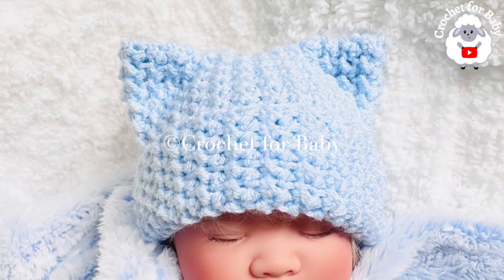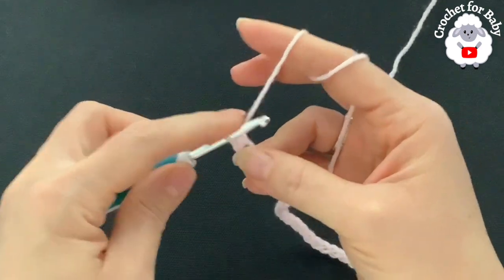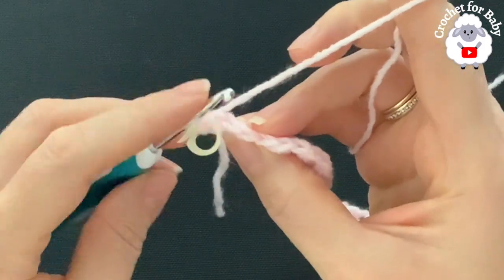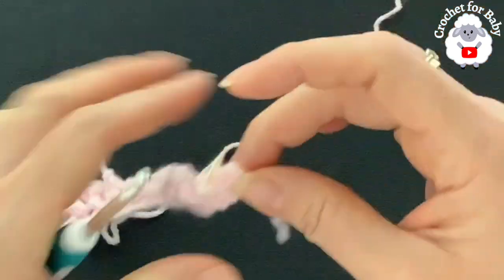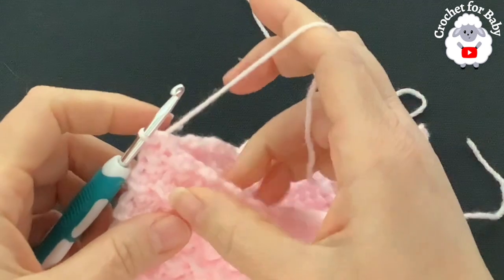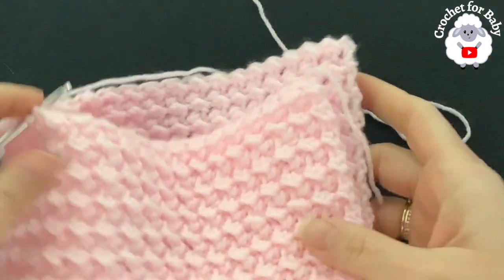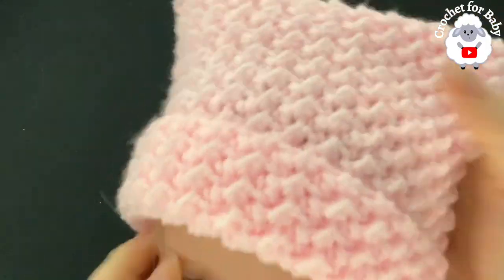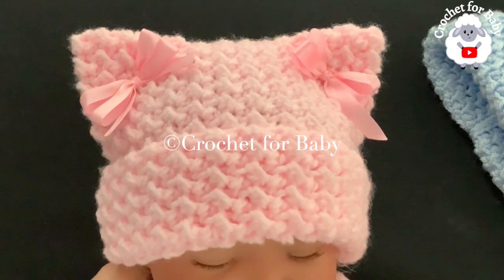TOO CUTE!! Crochet Baby Hat with Ears SUPER EASY CROCHET PATTERN FOR ALL SIZES LEFT HAND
TOO CUTE!! Crochet Baby Hat with Ears SUPER EASY CROCHET PATTERN FOR ALL SIZES LEFT HANDED TUTORIAL (see below for right handed playlist) for baby boys and girls from 0-3m with measurements for ALL SIZES. To crochet this baby hat I used 36g of James C Brett Dk yarn with a 4mm hook. You can make this beanie hat with ears in any size for any age using standard size measurements provided below and in the video. Just remember these sizes are not exact since not all babies are the same size. Also, keep in mind that tension varies from person to person which can affect the final size.

Measurements for beanie hat:
1. Total Length:
Preemie: 4" (10cm)
Newborn to 3m: 5"-5.5" (12.5cm – 14cm)
3 to 6m: 6” (15cm)
6 to 12m: 6.25" (16cm)
12 to 24m: 6.5"-7" (16cm – 17.5cm)

2. Average head circumference:
Preemie: 12”-13" (30.5cm - 33cm)
NB to 3m: 13”-14" (33cm - 35.5cm)
3 to 6m: 14”- 15" (35.5cm – 38cm)
6 to 12m: 15.5"-16" (39.5cm – 40.5cm)
12 to 24m: 16.5"-18" (42cm – 45.5cm)

Note: To make this hat for any size, first you will make your chain in multiples of 3+1 and measure the chain so it measures the total length plus 2in more for the brim. Continue with the pattern until you have the head circumference measurement. Once you have this measurement, join both ends with slip stitch to form a tube. Once joined, fold the hat in half so that the join is in the middle and this will now be at the back. Now join the top with slip stitch as well. Turn the hat over and fold the brim. Your hat is done.

Please remember that my channel is bilingual. ALL my crochet and knitting tutorials are in Spanish and English with a left handed version in English too.